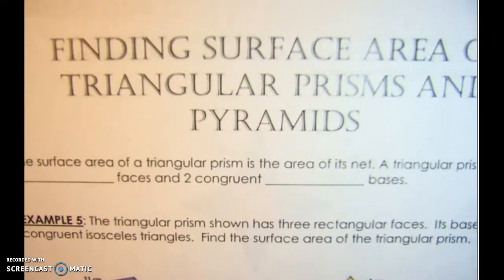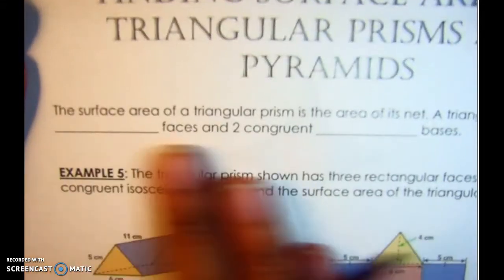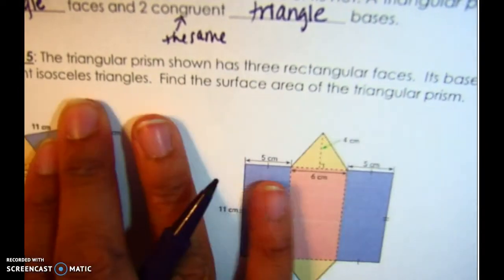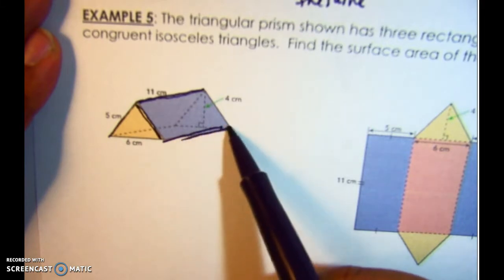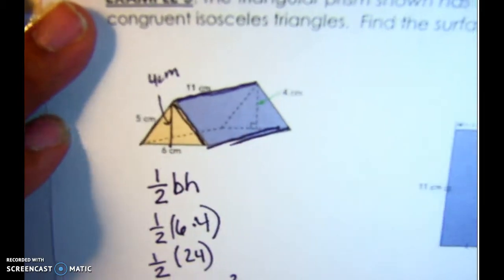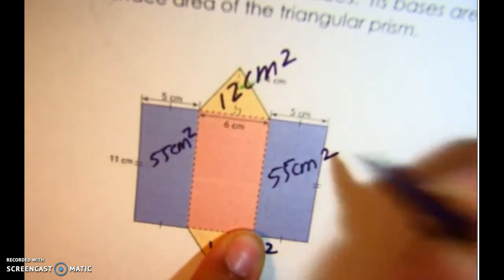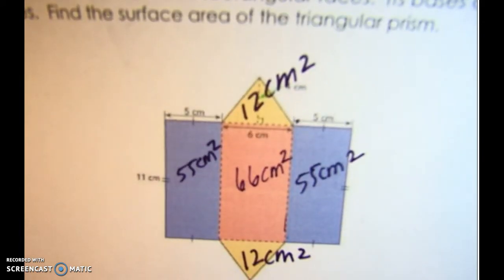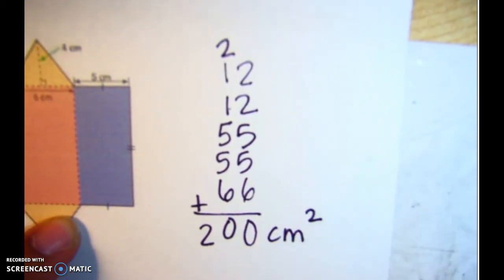Surface area of triangular prism notes 1